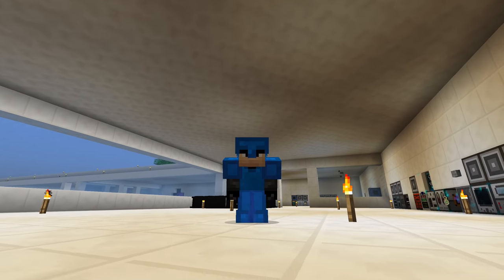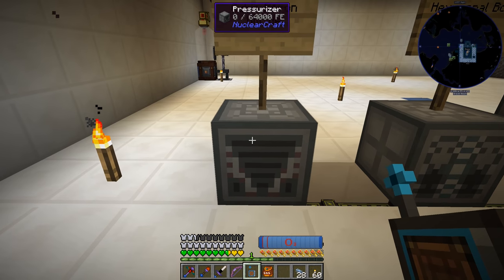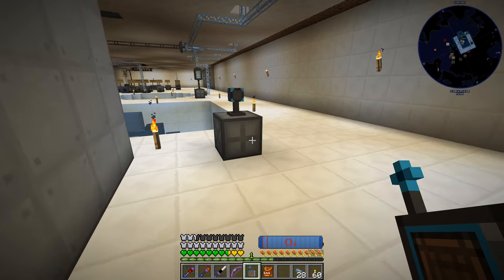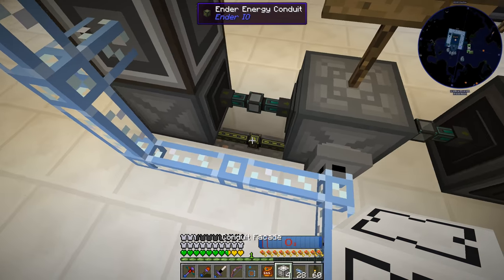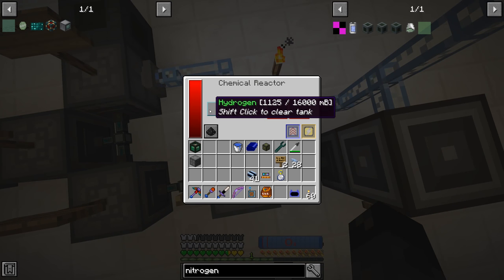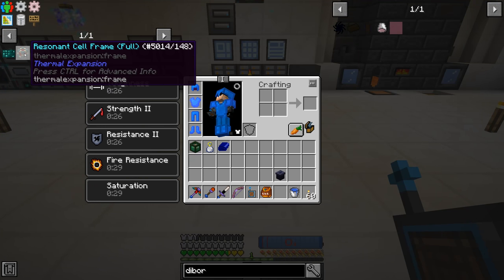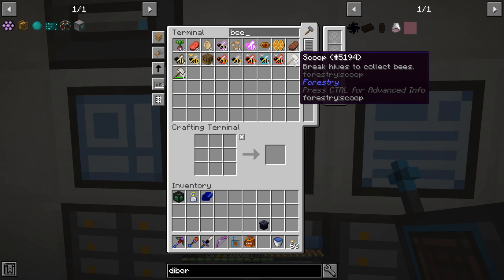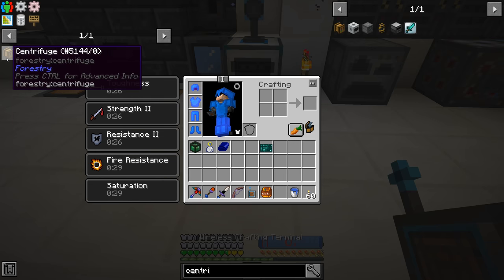Enigmatica 2 Expert - CUBIC BORON NITRIDE [E73] (Modded Minecraft)